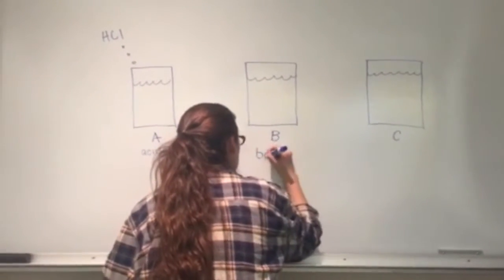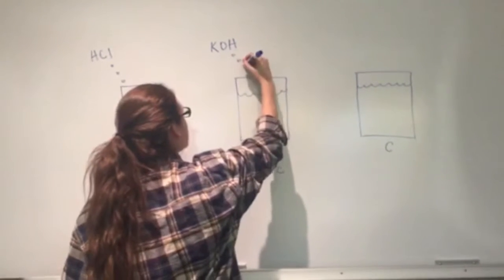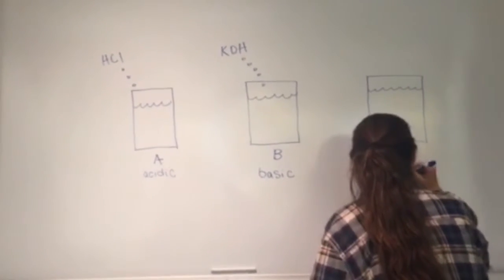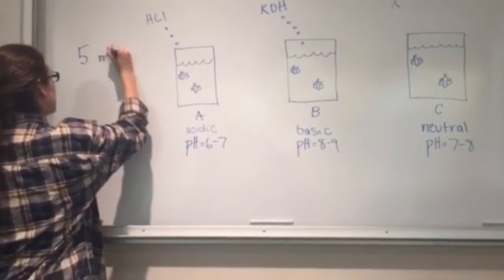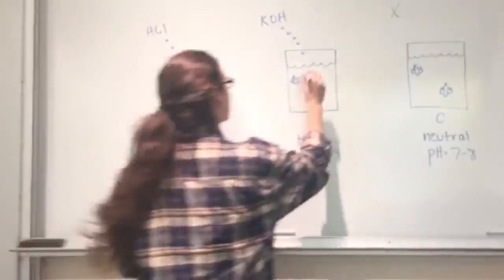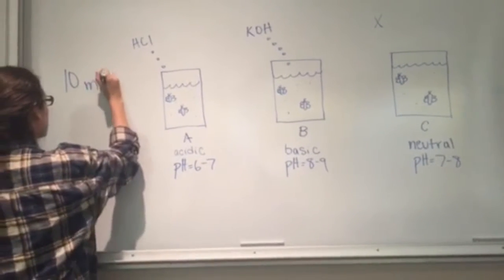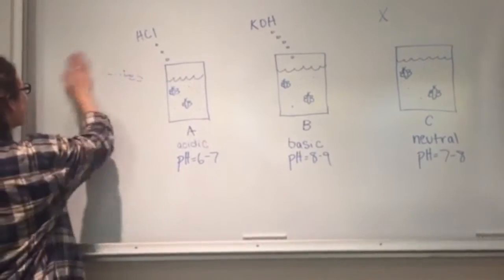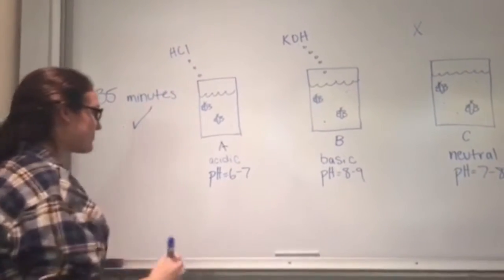Bio Video Abstract